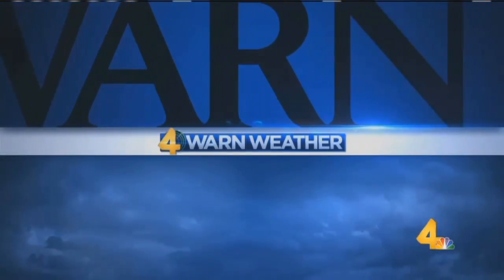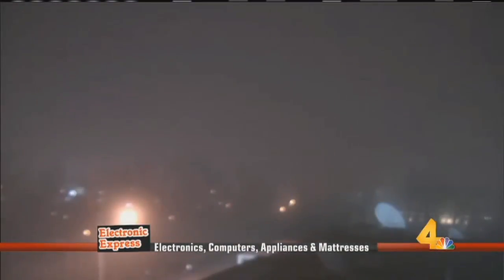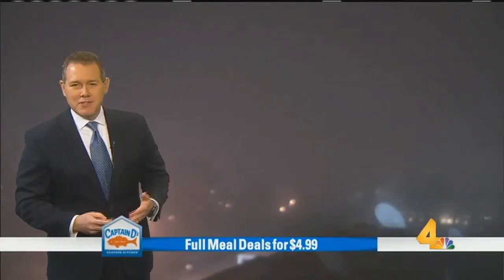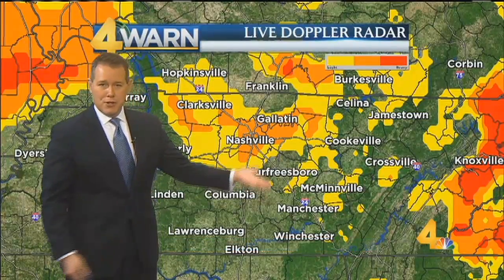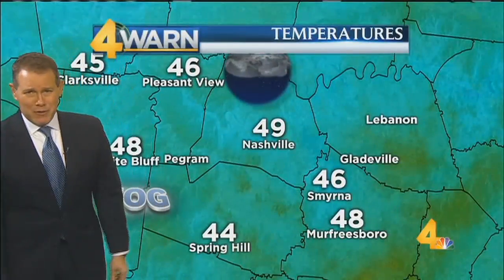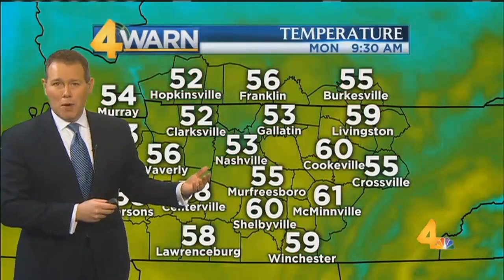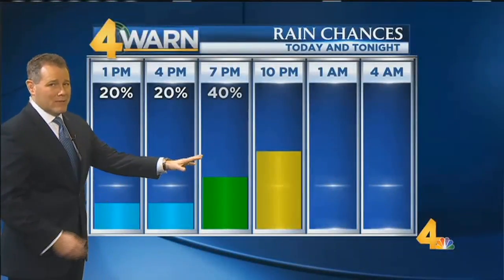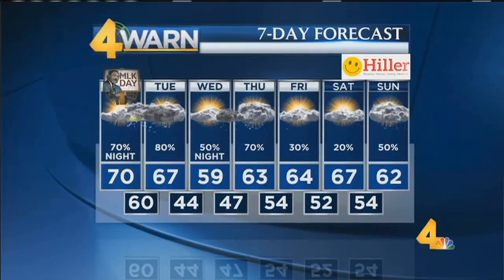16January2017 Weathercast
January 16, 2017 weathercast from Channel 4 News Today